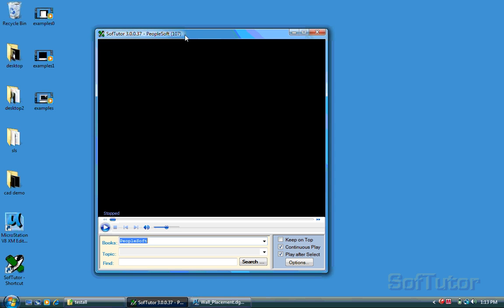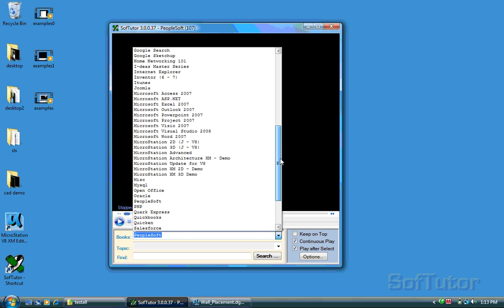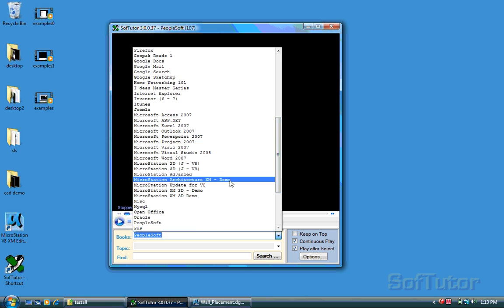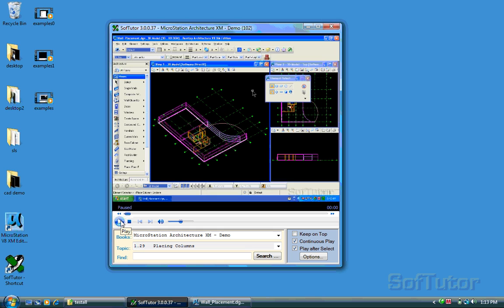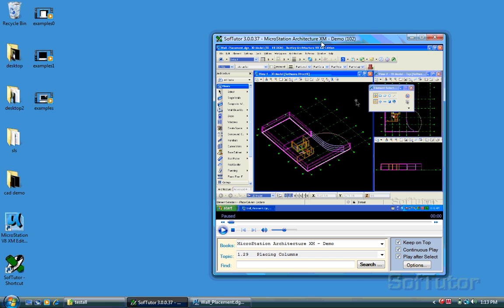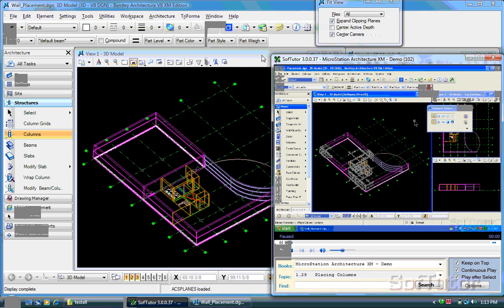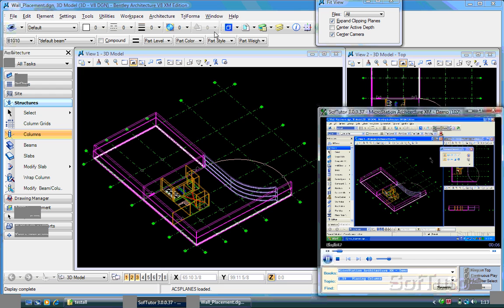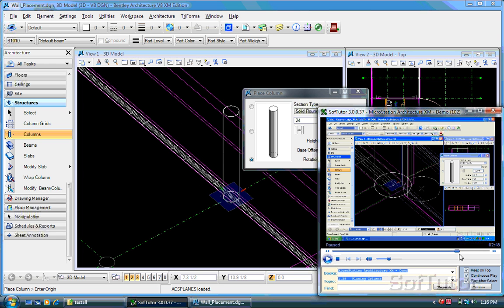SofTutor for MicroStation XM Architecture - demo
Quick demo to show how to use SofTutor with MicroStation XM Architectural products.  This is a custom demo done for Aaron Gonzales at Bentley Systems, Inc.  Aaron asked if we could convert a few examples from the Bentley Architectural documentation into SofTutor